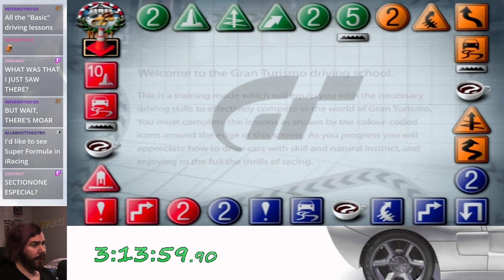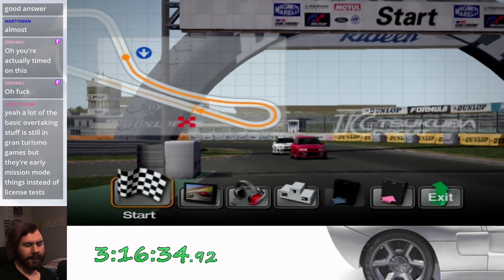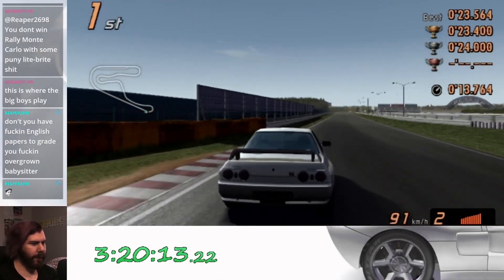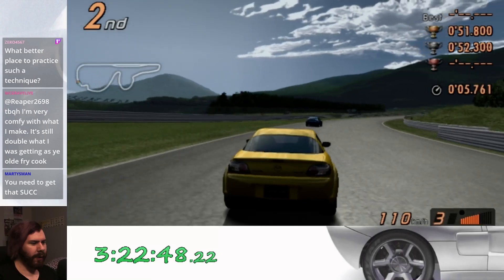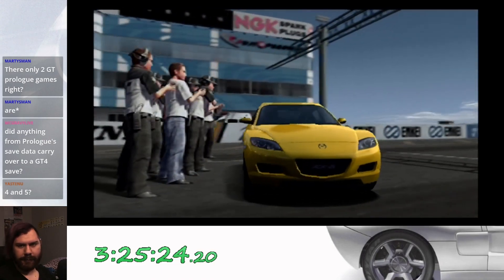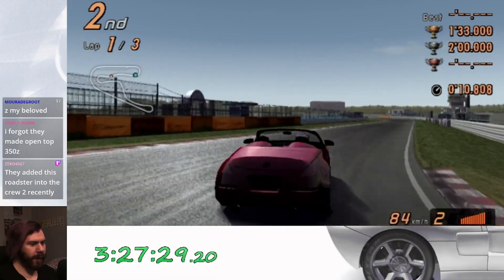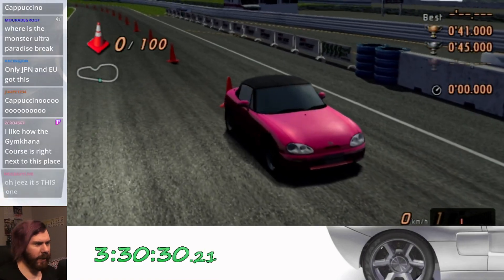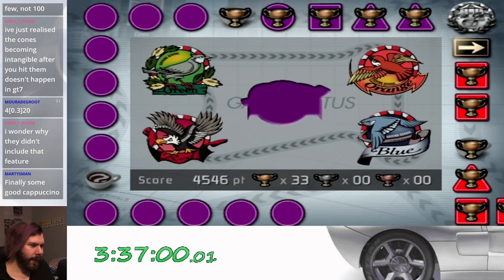Gran Turismo 4 Prologue (PS2) - Purple Section 1 (Let's Play Part 5)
Check out my full list of past, present, and future Let's Plays